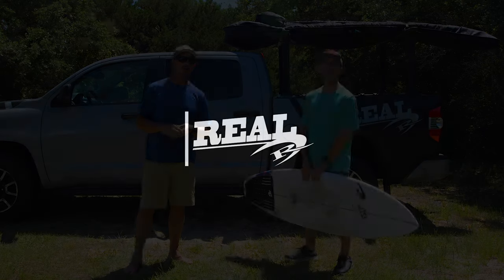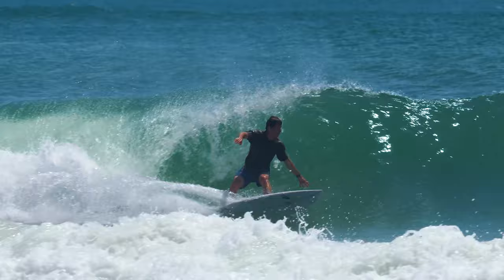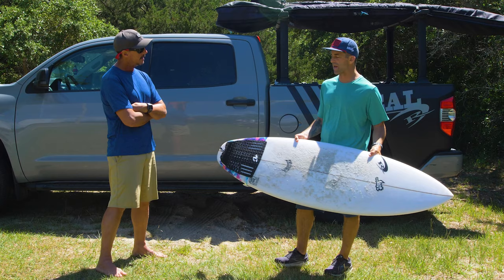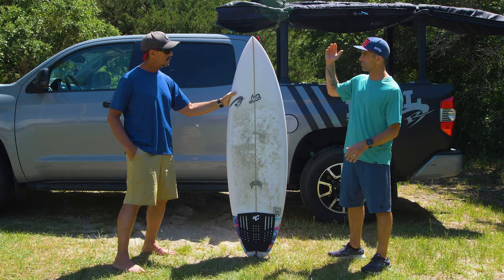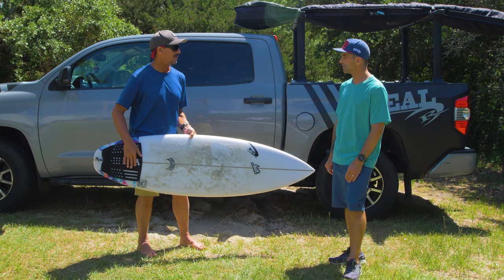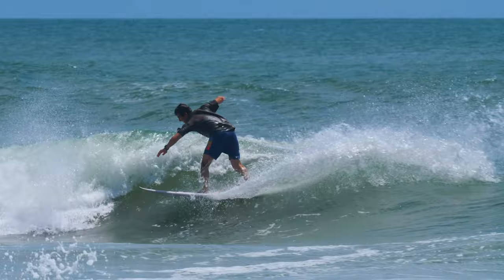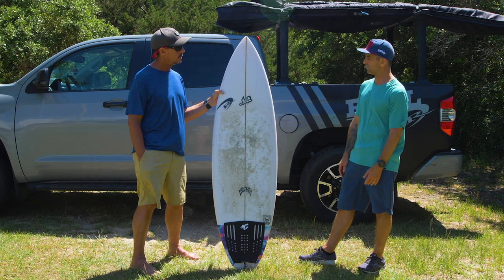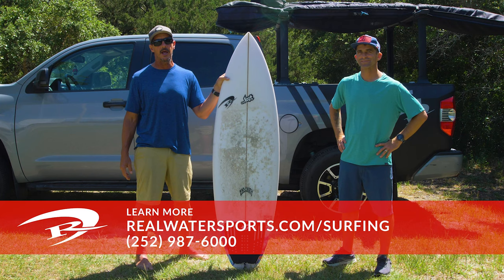...Lost Little Wing review with Jason Forrest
Trip Forman talks to Jason Forrest about his ...Lost Little Wing.